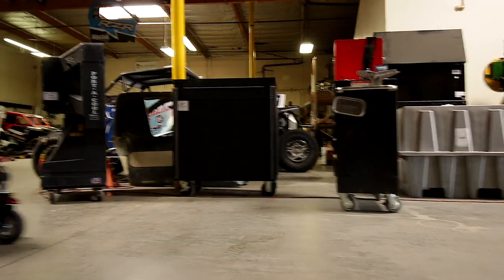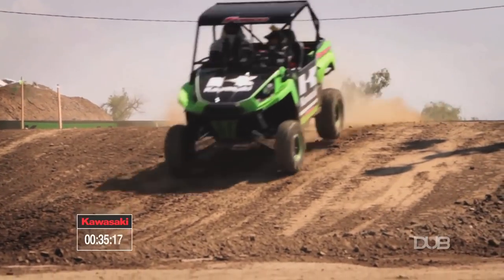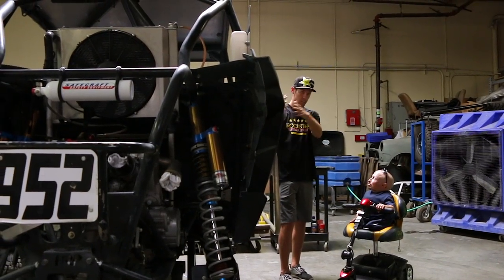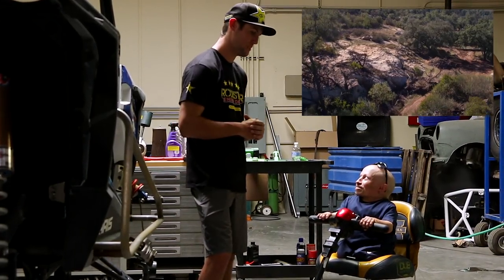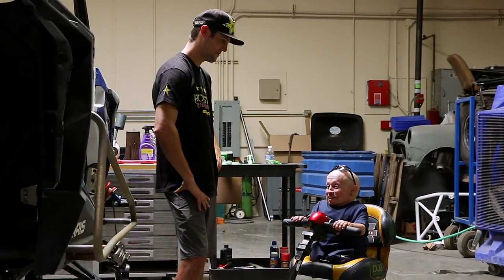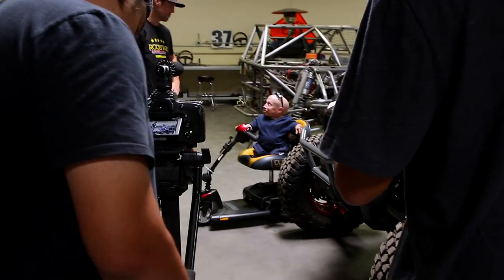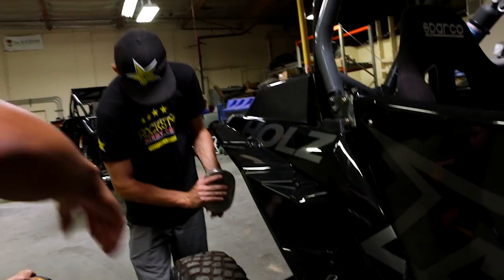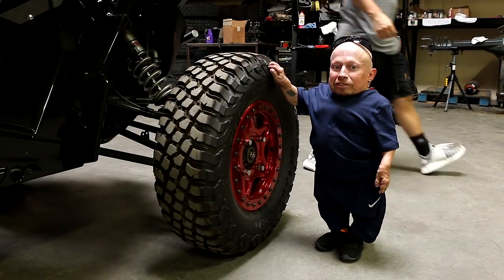TALKING OFF-ROADING WITH RACING SUPERSTAR, RJ ANDERSON | Verne's Vlogs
Professional off-roader and racing superstar, RJ Anderson, invited us to do some off-road driving for a new television pilot that they are filming. I had a huge fail a couple of years ago, so let's see if I can make up for that.

Want to send me some stuff for MailTime?
Verne Troyer
5062 Lankershim Blvd. PMB 184

My name is Verne Troyer and you might recognize me from the big screen somewhere. However, on my YouTube channel, you will find all kinds of videos such as my Q&A show, Ask Verne, and challenges with different YouTubers like Roman Atwood and Logan Paul! I also recruited a few of my athlete friends, such as Von Miller and Antonio Brown, to join me for a little gaming on my show, PWNED!